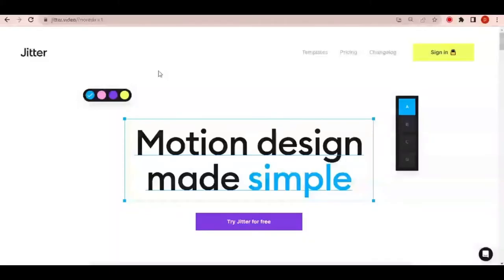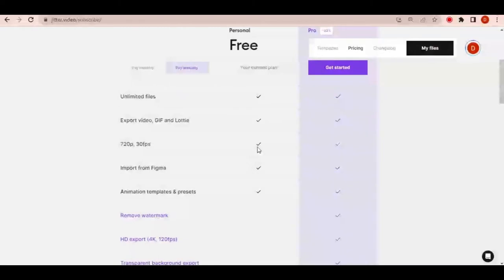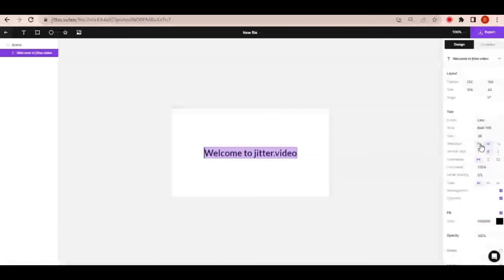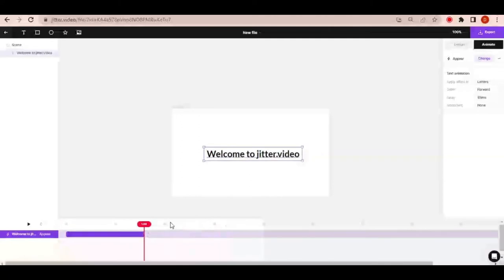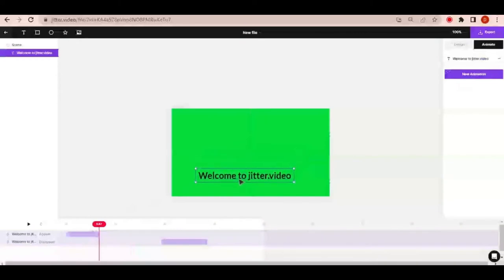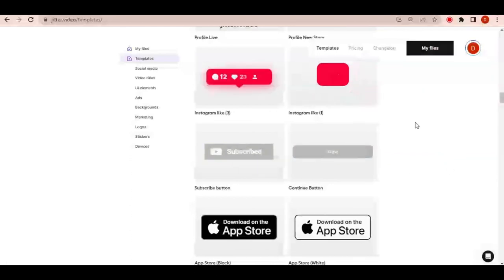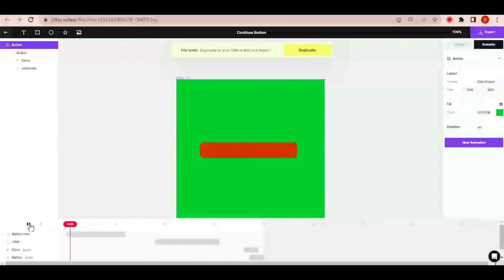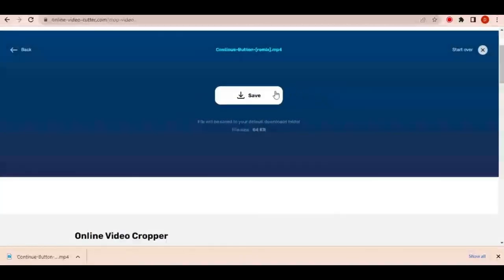Jitter Video Tutorial || FREE Animated Video Effect Maker || 100% FREE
Looking to make an animated video for your YouTube channel but don't have the budget for expensive software? Look no further than Jitter Video!
In this tutorial, we'll show you how to use Jitter Video's free designer and editor to create stunning animated videos for your channel.
From selecting the perfect templates to adding your own personal touch, Jitter Video has everything you need to make your channel stand out.
So what are you waiting for? Let's get started with this Jitter Video  tutorial!

I won't put anything here that I haven't verified myself. Cheers!